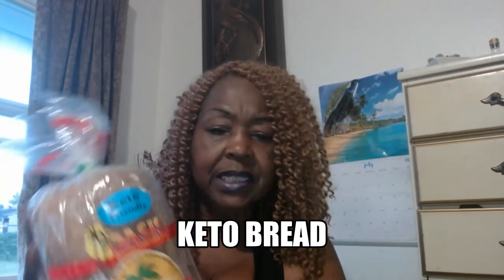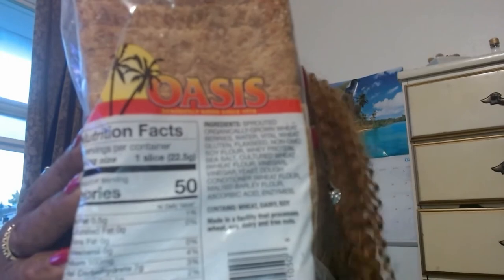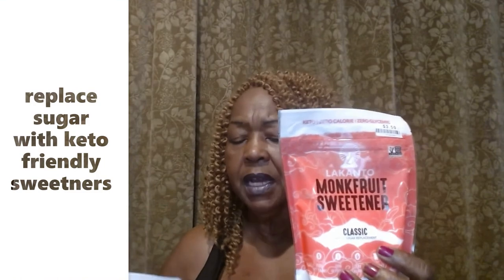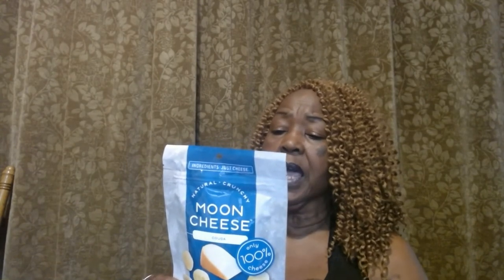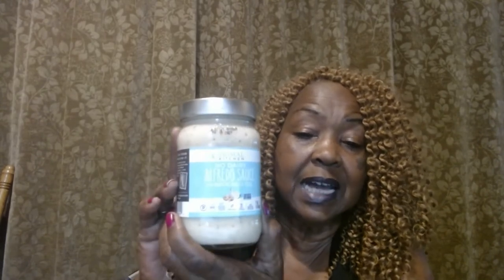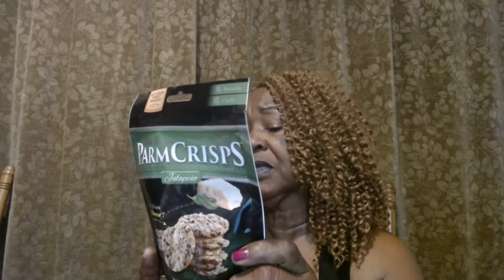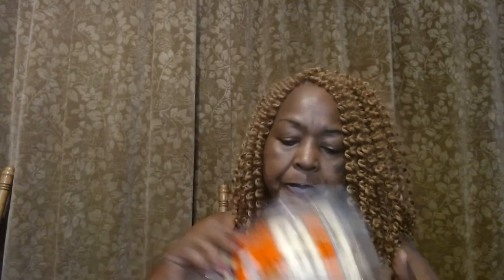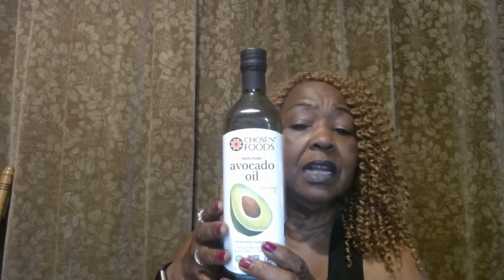My Keto Grocery Haul New Items for me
Another keto grocery haul.  Some foods I eat on the keto diet to lose weight.  Some good keto snacks I found at the store.

Facebook free keto information and support group
Facebook My weight lost journey